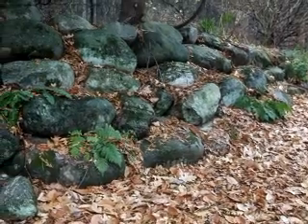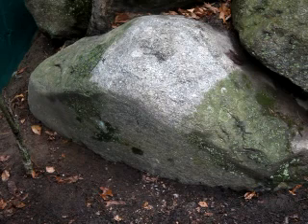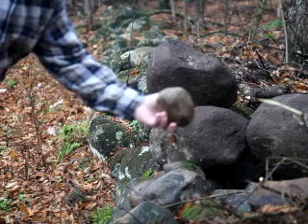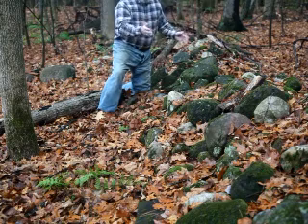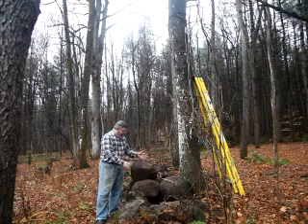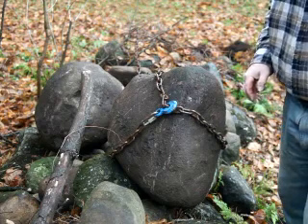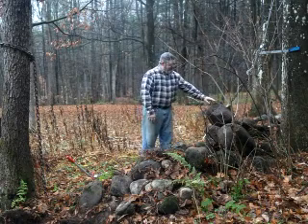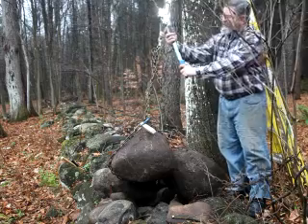Building Boulder Walls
How an old man copes with moving well-rounded glacial boulders to achieve poor approximations of rock walls.